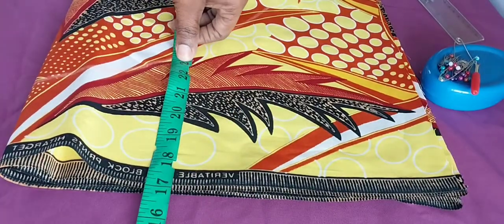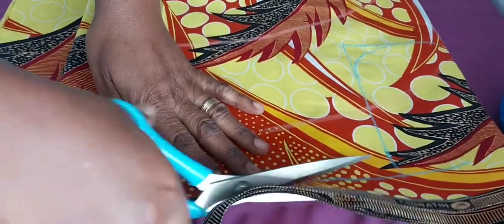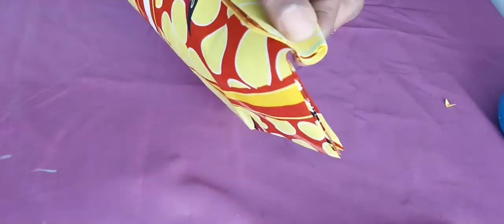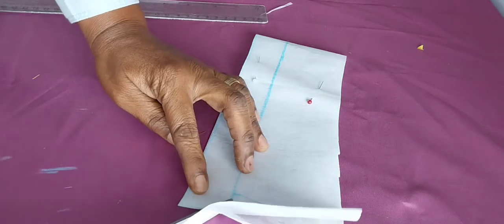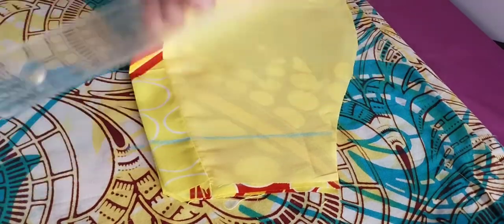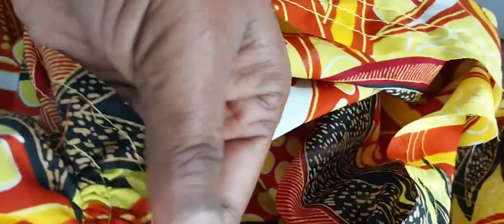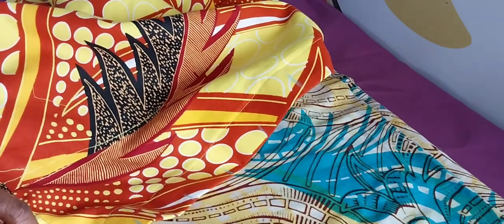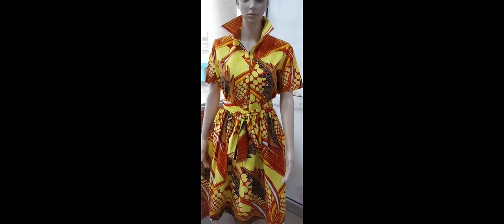How to cut and sew a shirt dress,very easy,Beginner Friendly,Shirtdress.